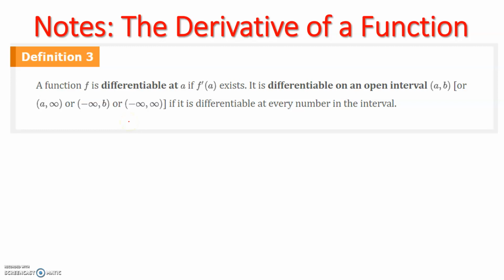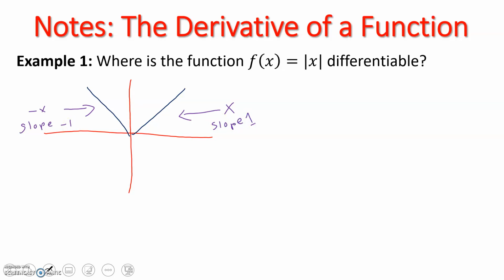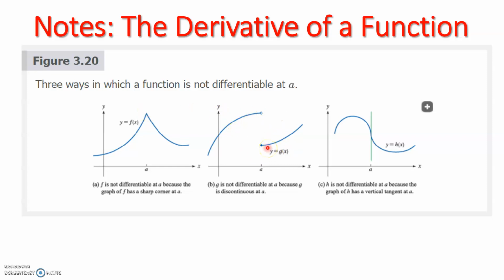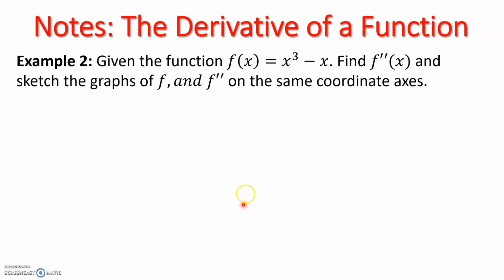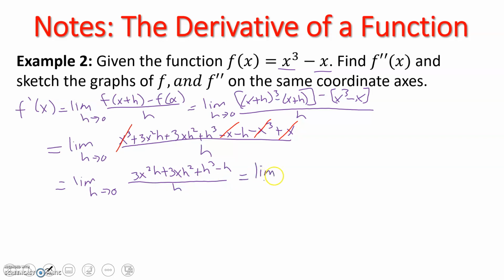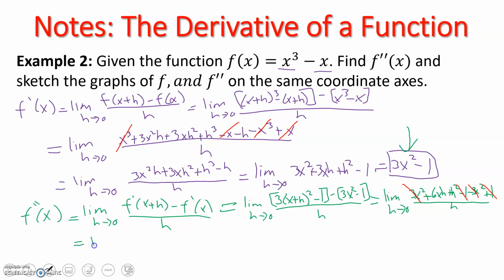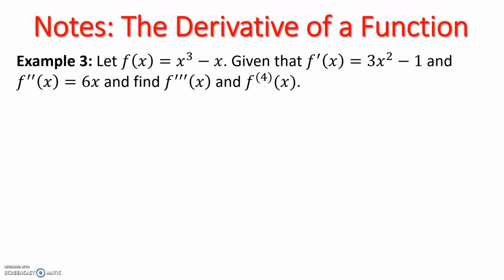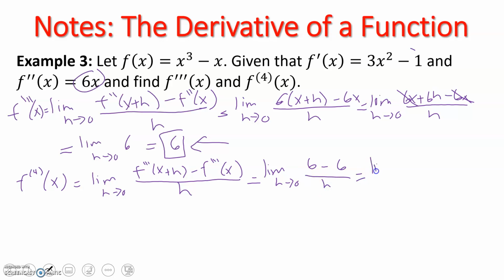AP Calculus 3.2b